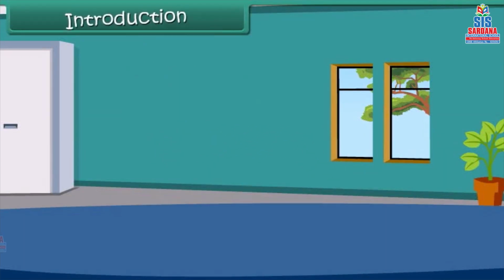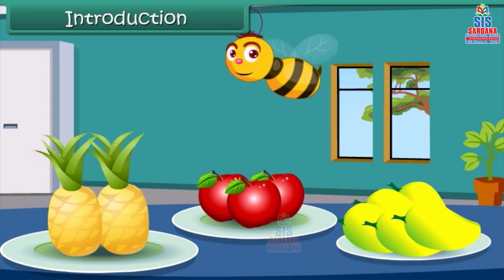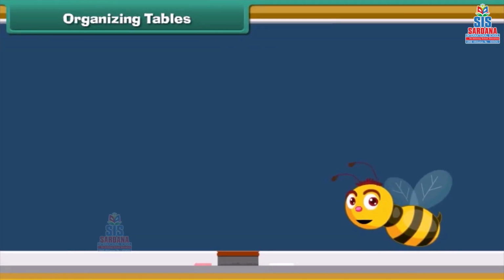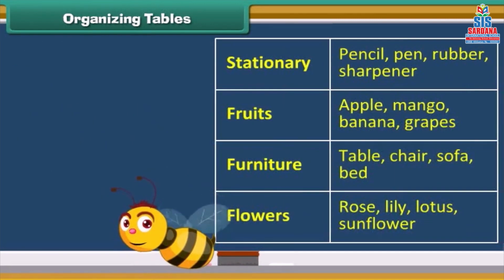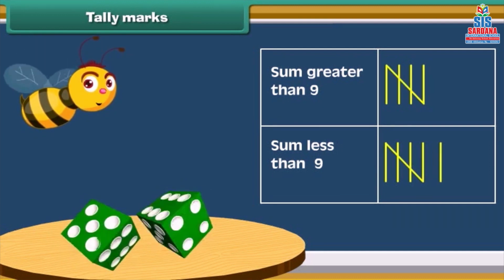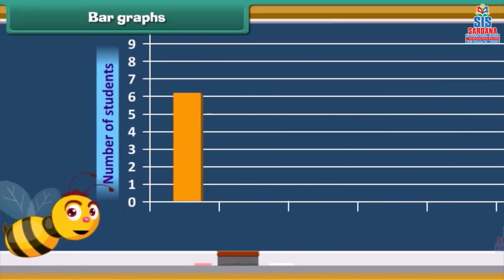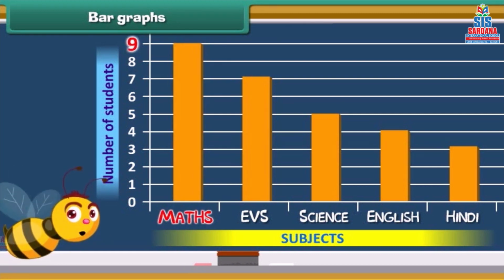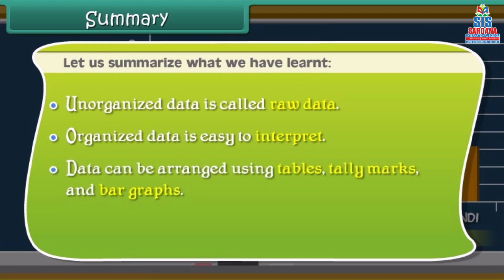Maths | Data Handling